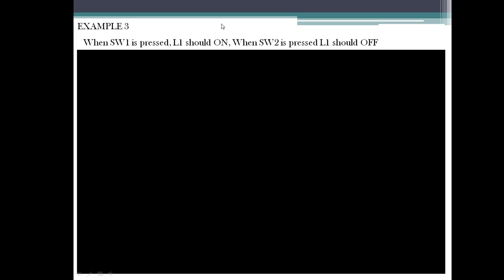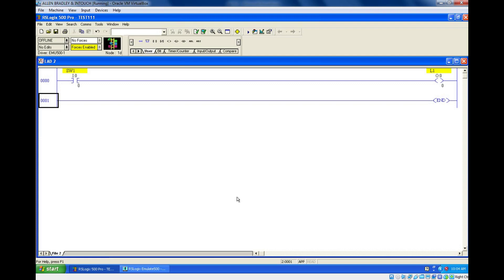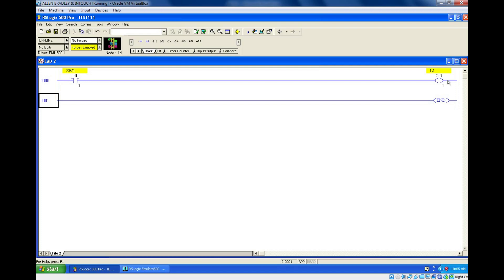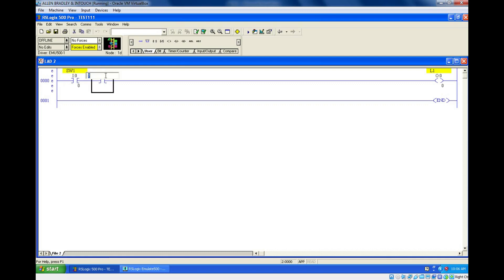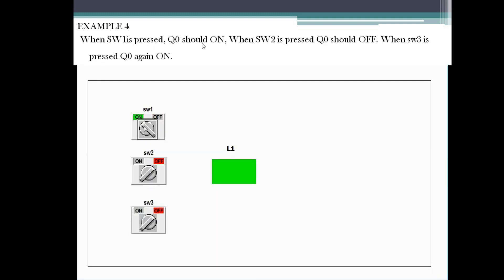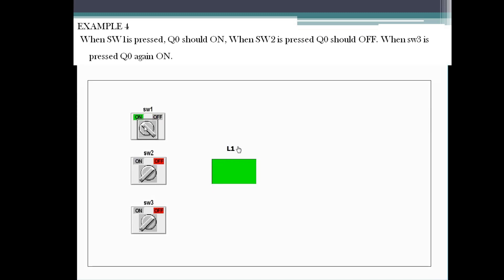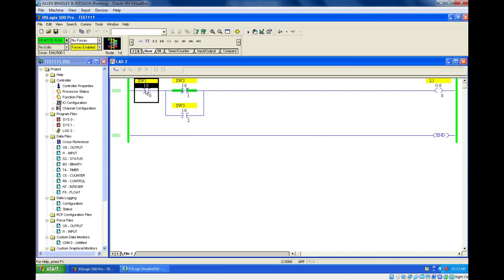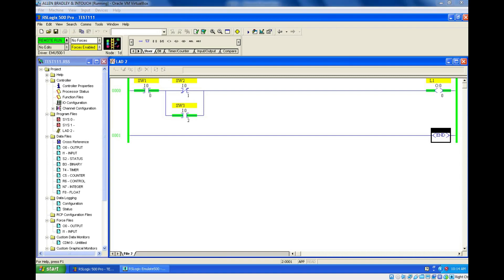PLC Training 20 - Instruction Examples in PLC Programming | RSLogix 500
In this video, we learn the Allen Bradley RSLogix 500 PLC programming and Basic Instruction examples in PLC.